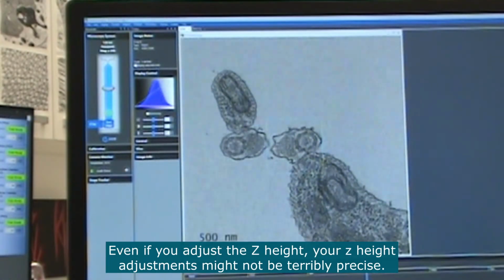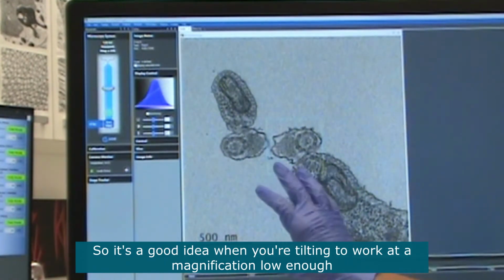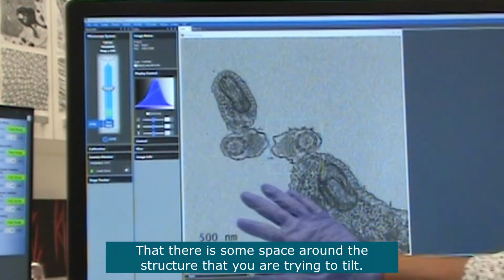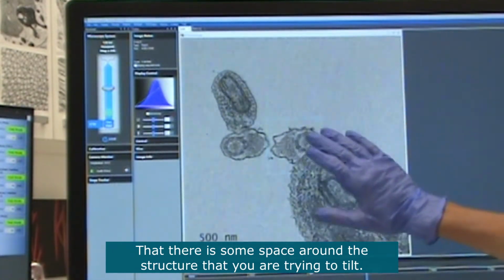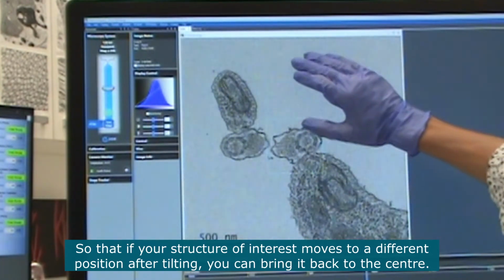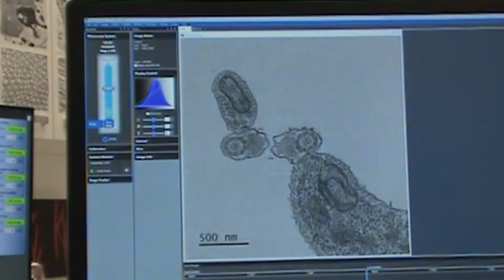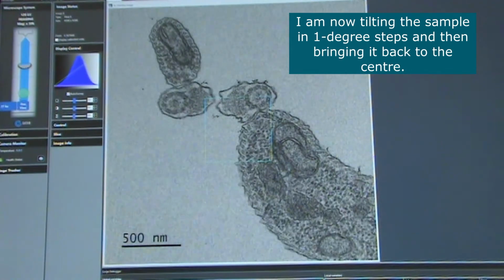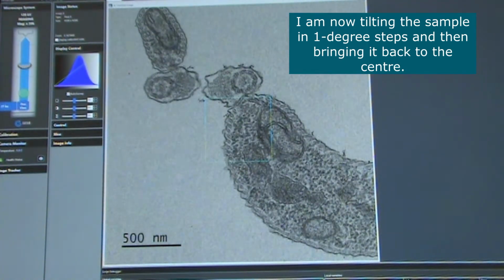9 Adjusting the Z Height and Tilting v5 TEM Video Manual NM